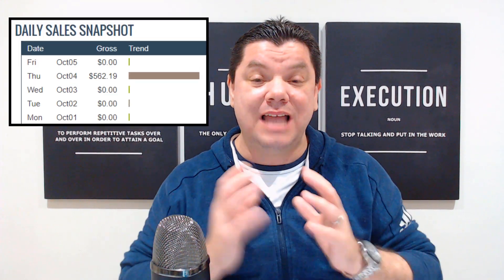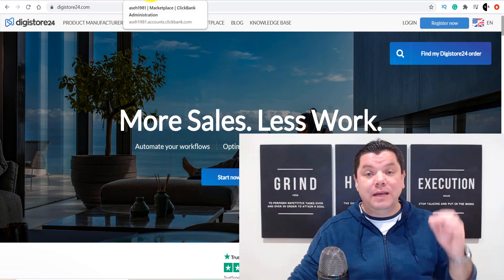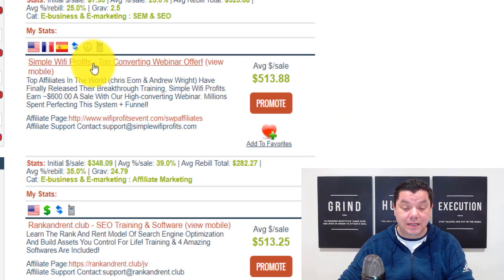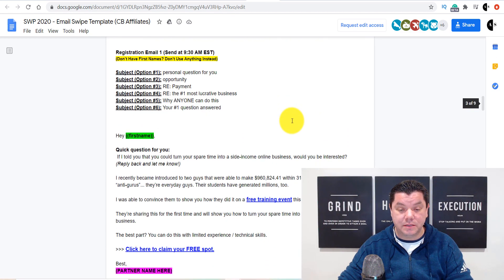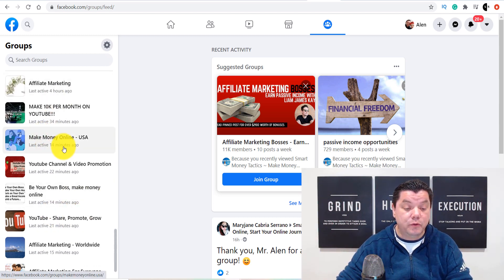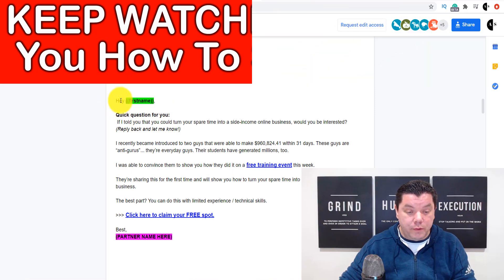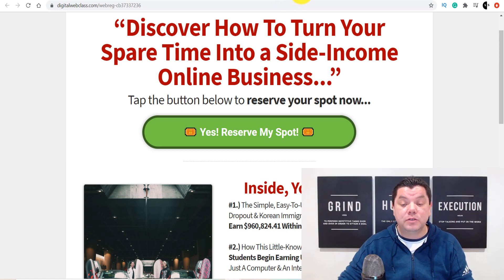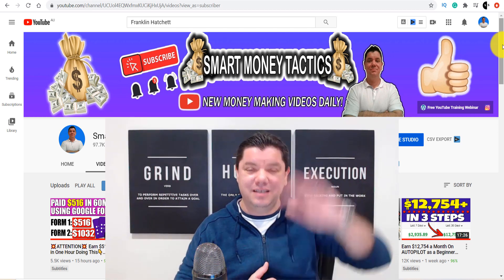How I Made My First $500+ in One Day (REPEAT THIS) Free Copy & Paste Method To Make Money Online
I get asked a lot how I started to make money online and what methods I used so i made this video to show you exactly what i did to make money with affiliate marketing and how I made my first $500 a day online.

This is very easy and anyone can try this method for free and work from home as it requires no technical skills to get started.

🔥How To Grow a YouTube ~ Free Training!